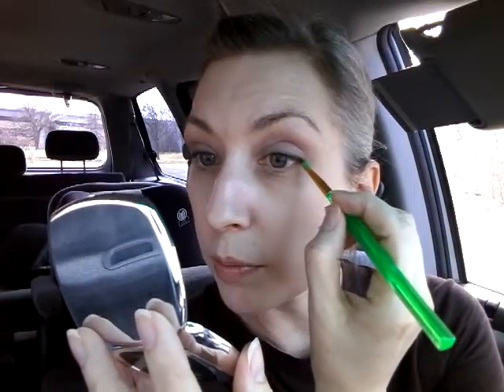Palette grab bag! Using an unplanned eyeshadow palette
Hey guys! This is just another fun way to use palettes that we already have and love!

Face:
Covergirl plus olay simply ageless cream foundation
Bare minerals mineral veil powder
Nyx hd studio photogenic concealer

Eyes:
Wet n wild coloricon eyeshadow palette in silent treatment
Bare minerals flawless definition mascara
(No brows today😊)

Cheeks:
Wet n wild cheek color in pearlescent pink

Lips:
Jordana sweet cream matte liquid lipstick in creme brulee